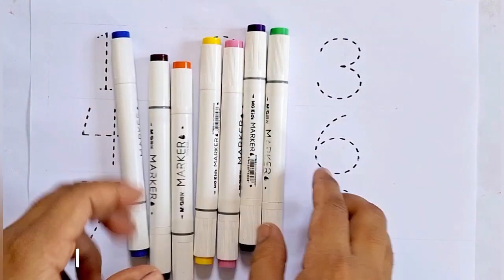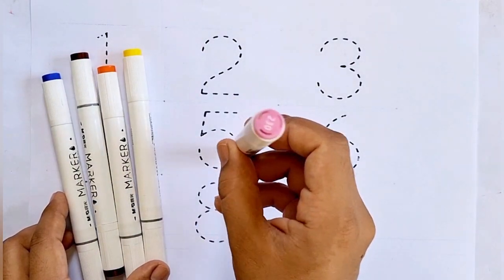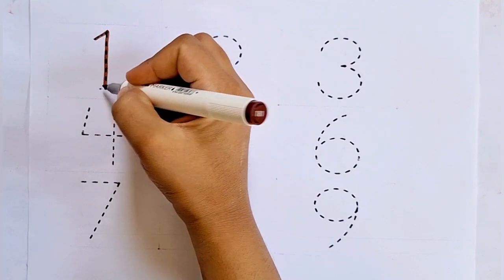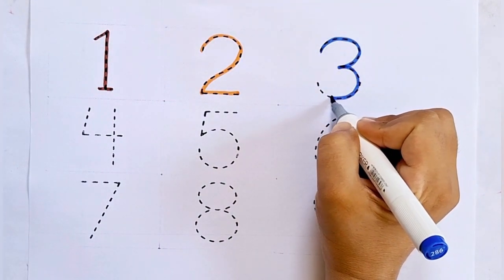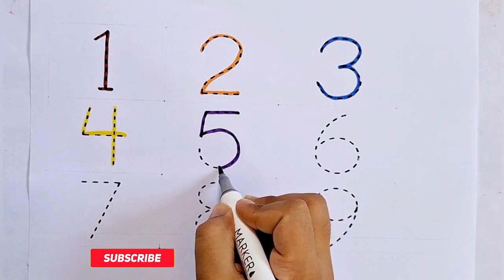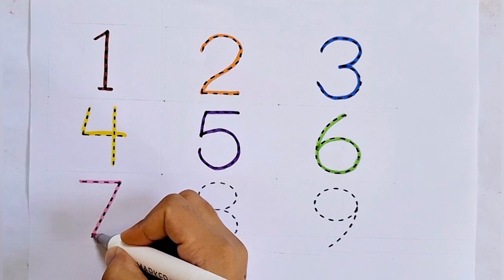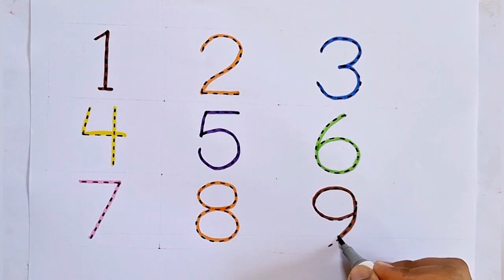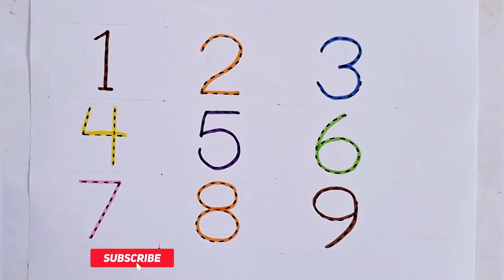One two three, 123 Numbers, 1 to 100 counting, learn to count, ABC, abcd, alphabet a to z part -157